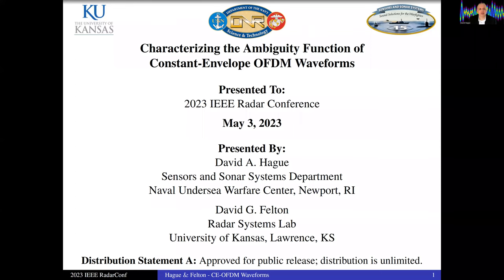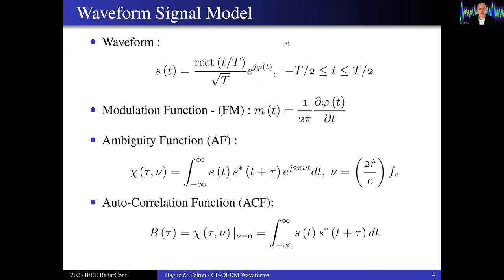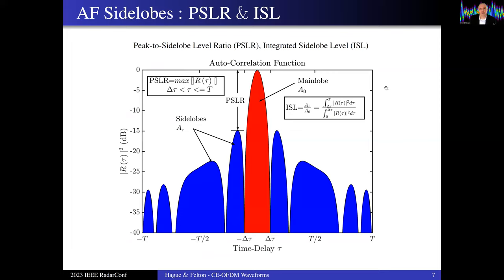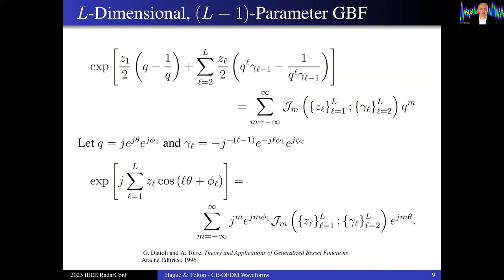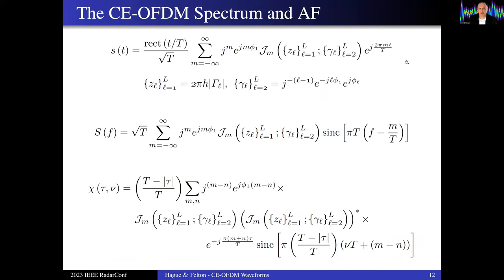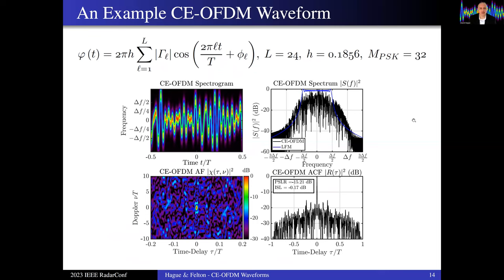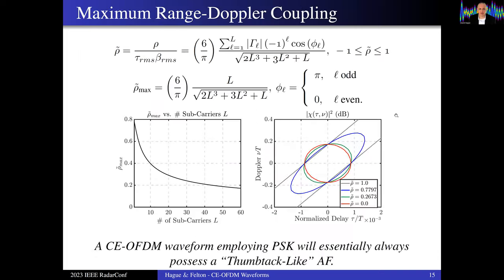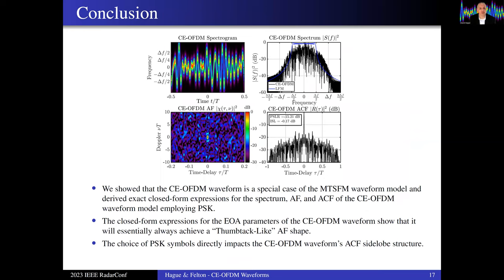Characterizing the Ambiguity Function of Constant Envelope OFDM Waveforms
Presentation given at the 2023 IEEE Radar Conference in San Antonio, TX on May 4, 2023.